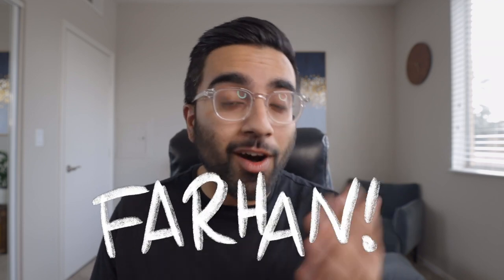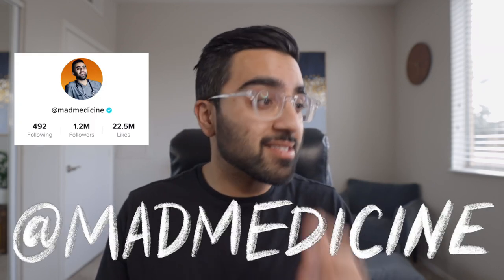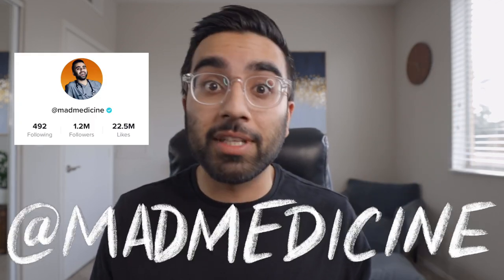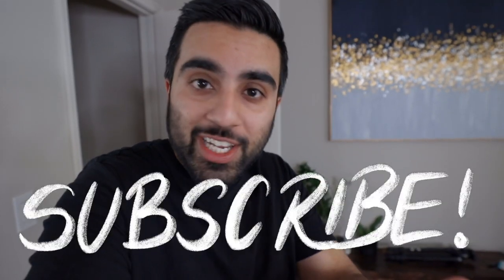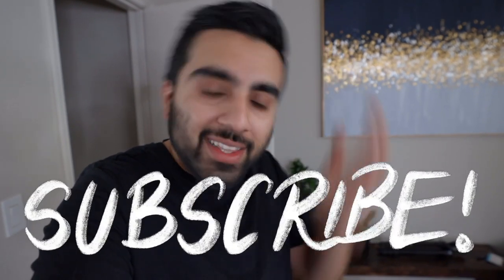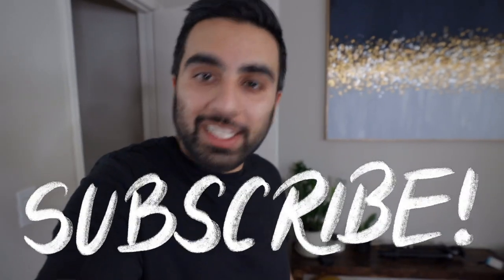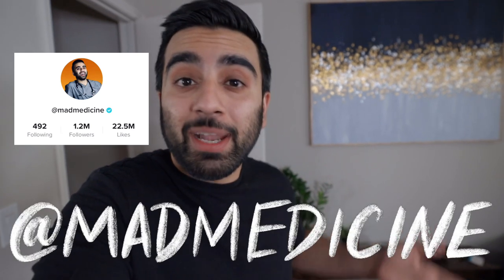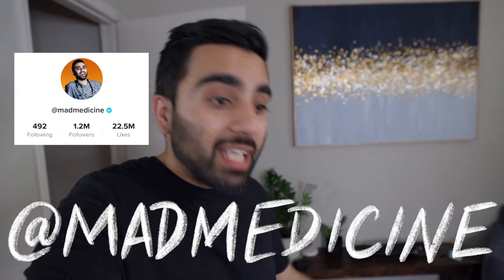Is it bad to crack your KNUCKLES?!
Hey Everyone!

MY EQUIPMENT!